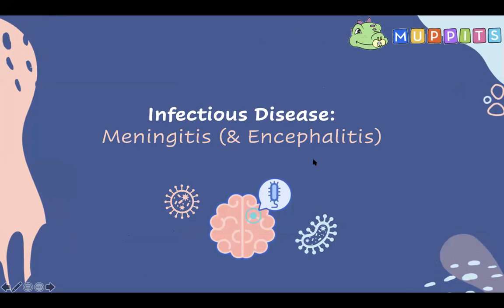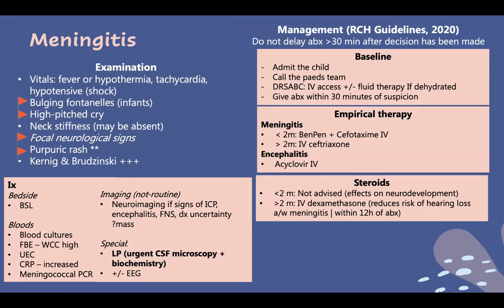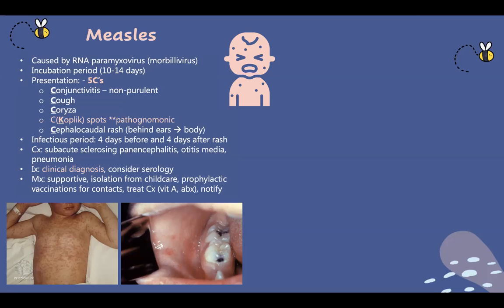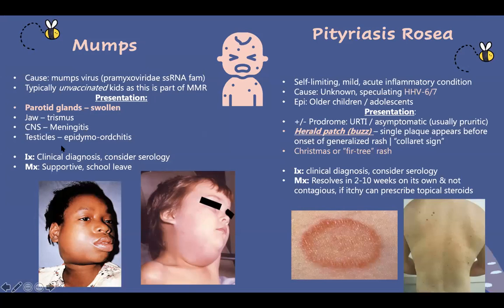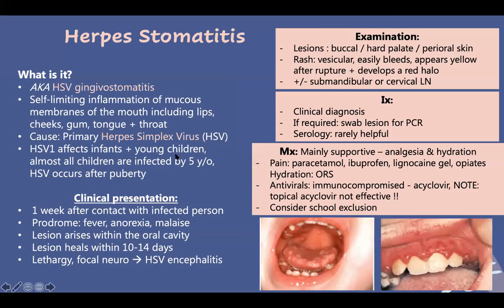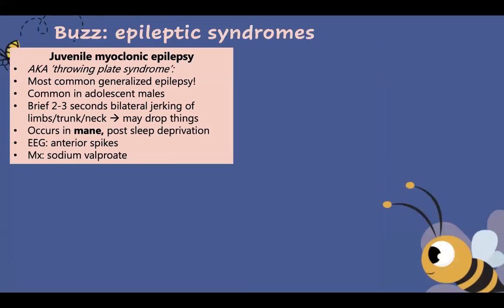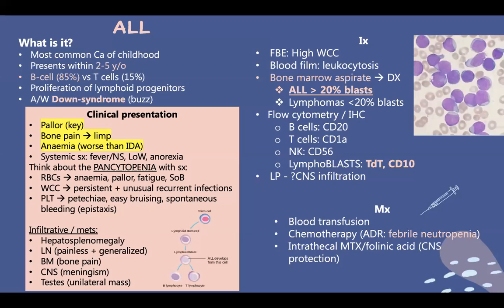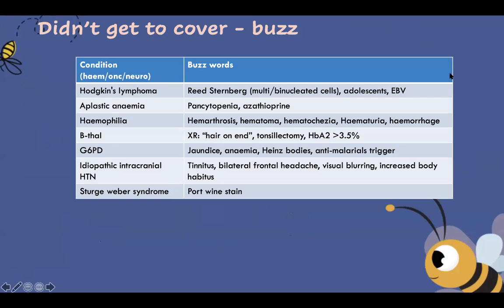Y4C Paeds Revision Lecture: ID/Derm/Neuro/Haem Onc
This lecture was recorded on MUPPITS Revision lecture day (for more academic material
Lecture on ID/Derm/Neurology/Haem Onc by Mirsada Prasko.